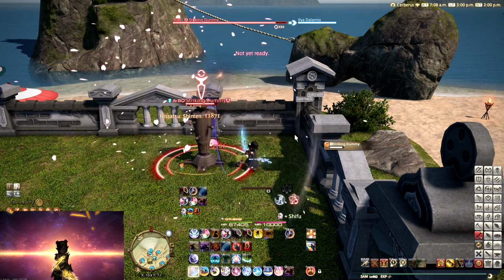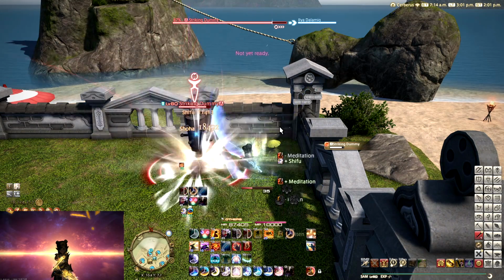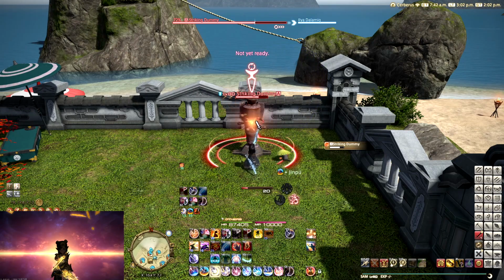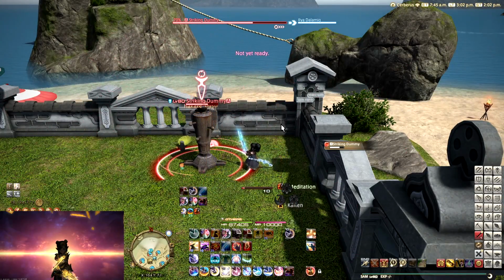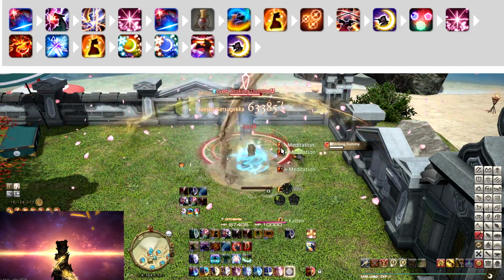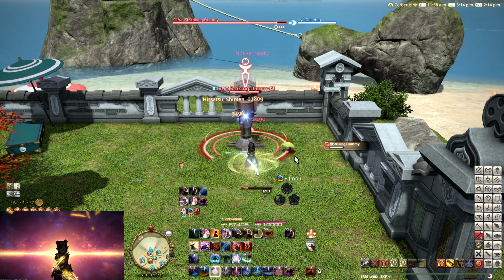Samurai Rotation Guide - FFXIV Shadowbringers